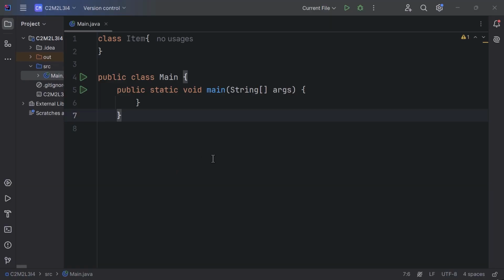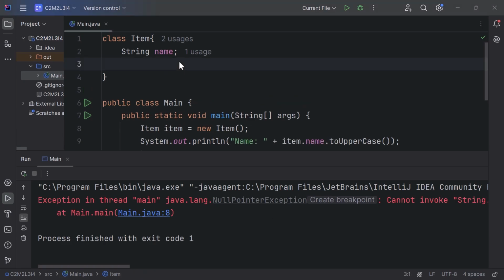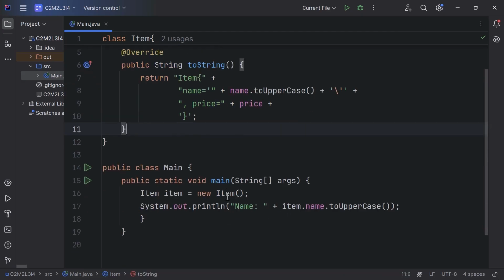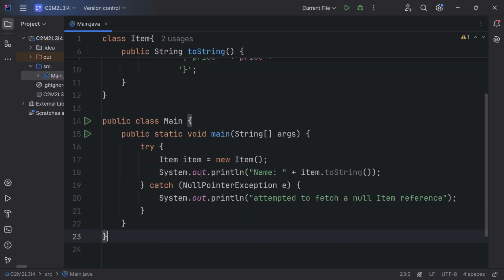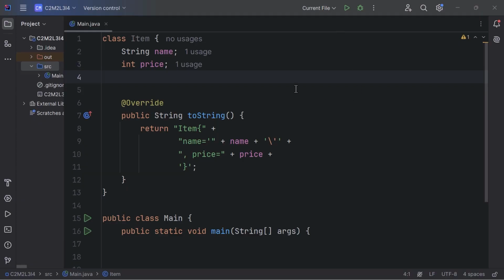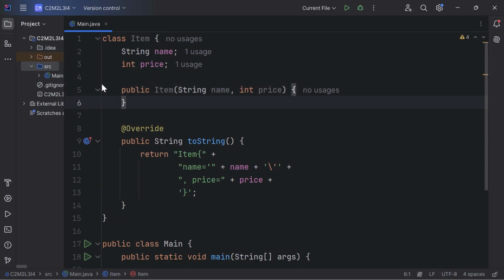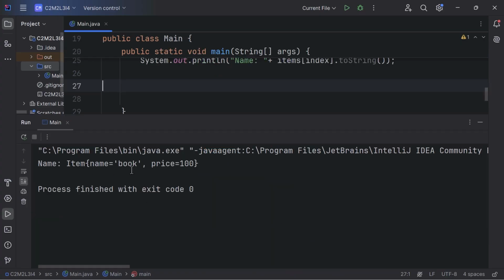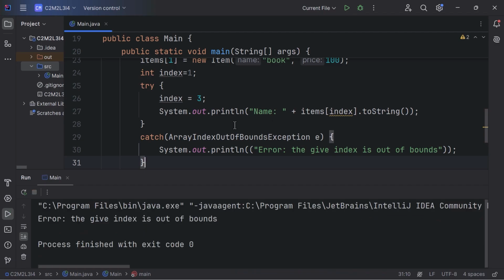Handling unchecked exceptions